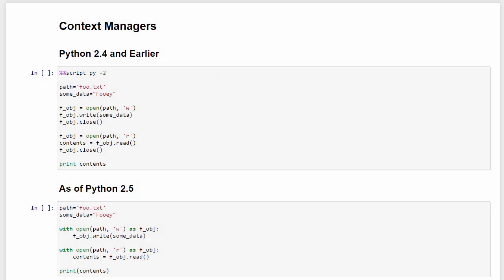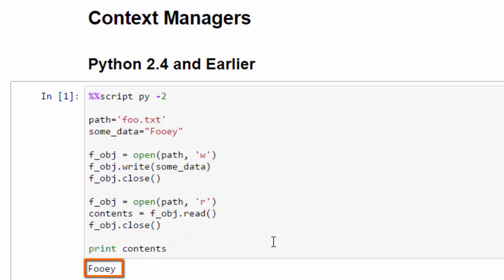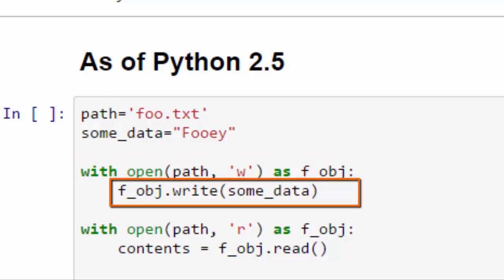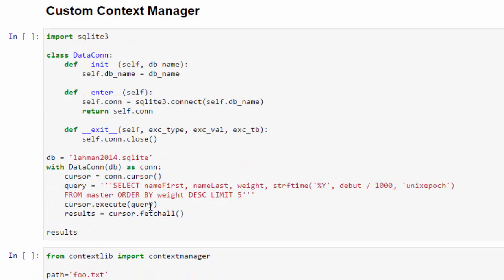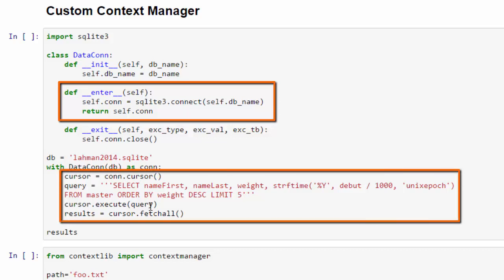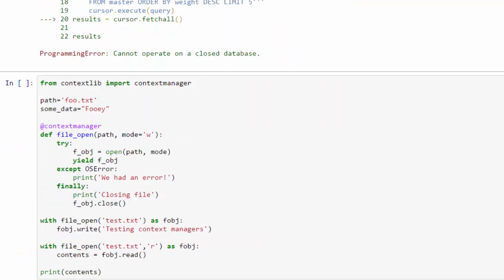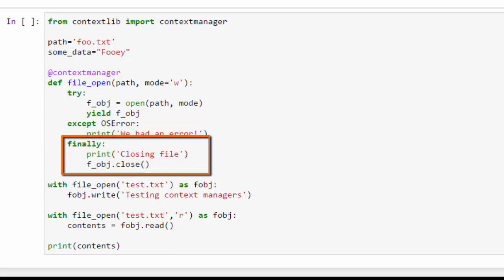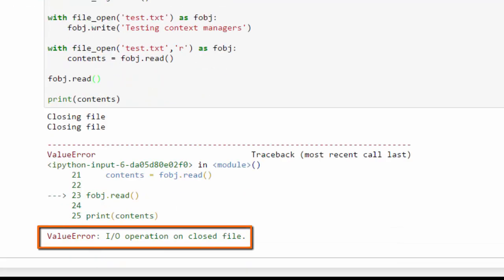Python Intro to Context Managers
In this video, we show how to use context managers in Python. The video was inspired by a blog post by Mike Driscoll